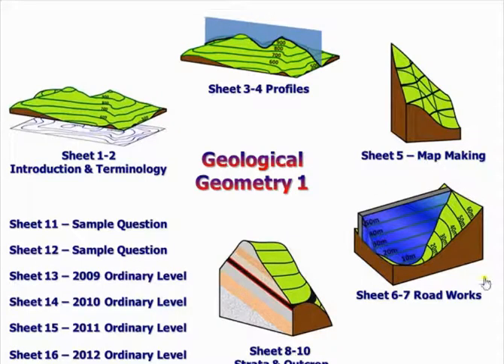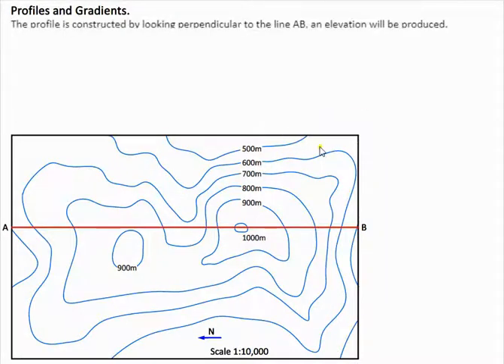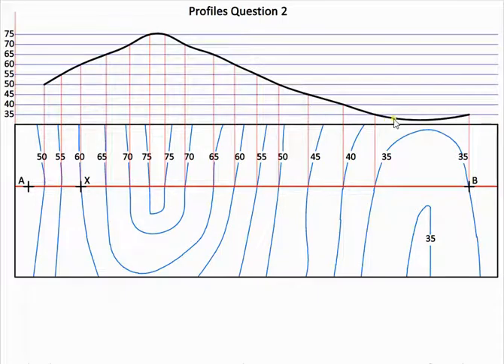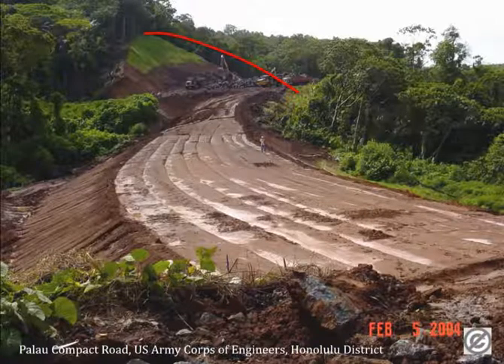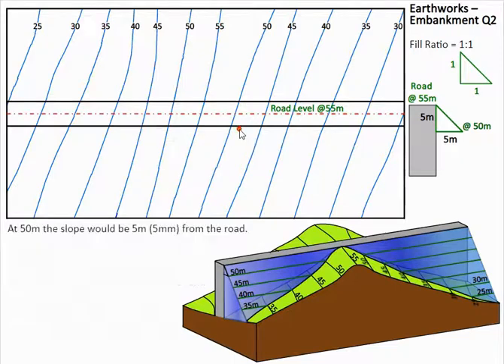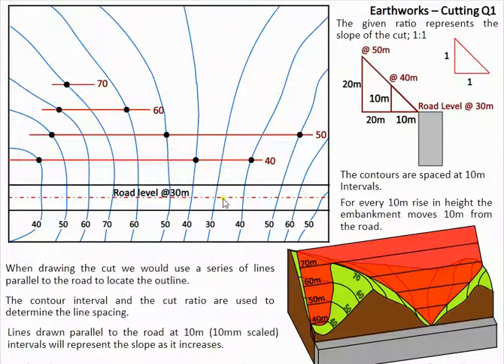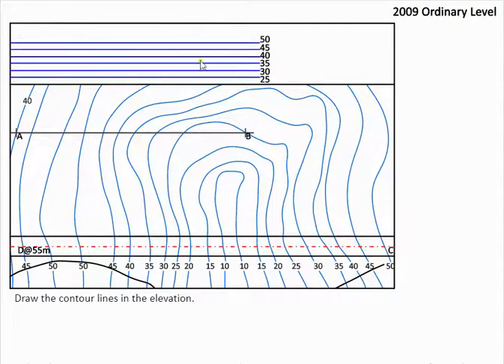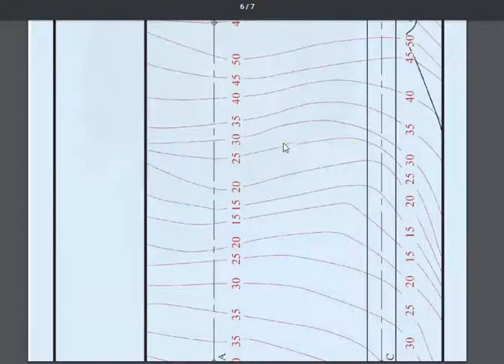DCG Geological Geometry Roadworks 1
DCG Geological Geometry Roadworks Leaving Cert basic introduction. Embankment, Cutting, Profiles, Level Roads, Ordinary Level